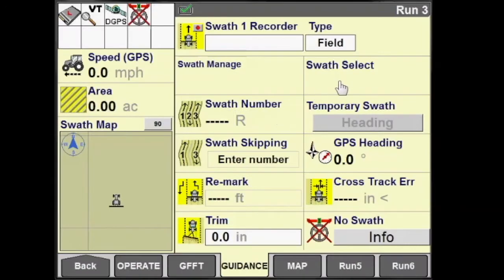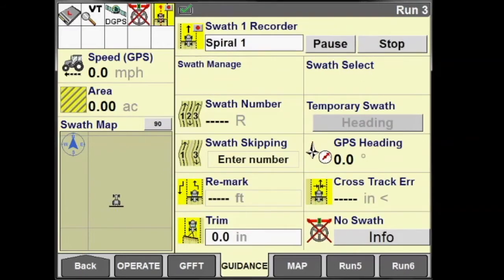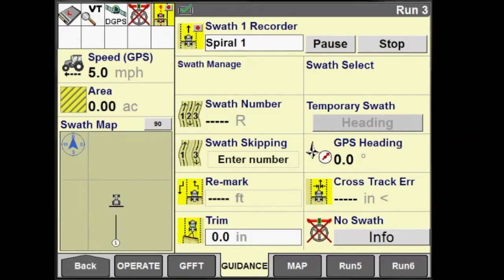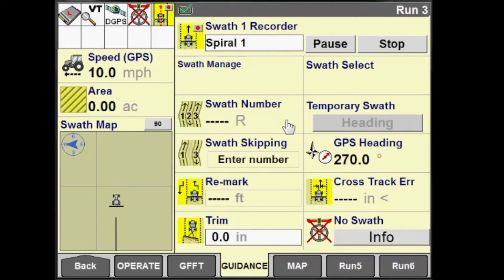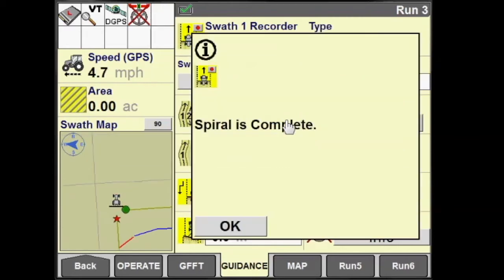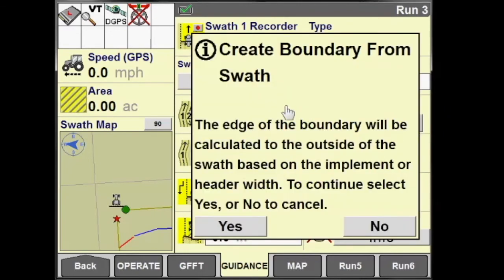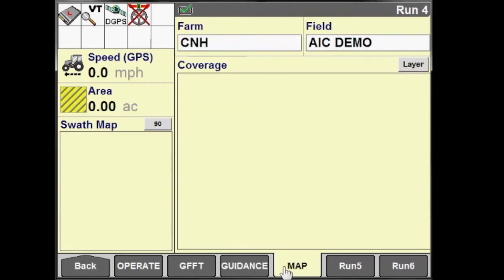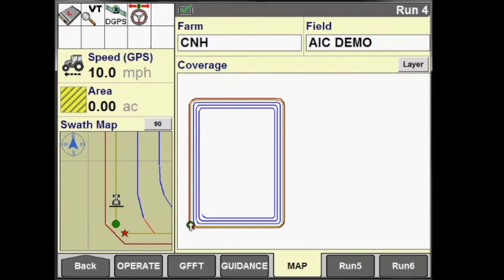Pro 700 Display: Spiral Swath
This tutorial will demonstrate how to  create and utilize the spiral swath feature using the Pro 700 display.